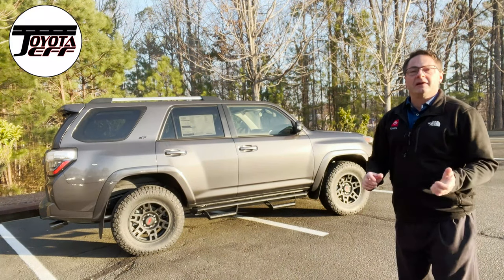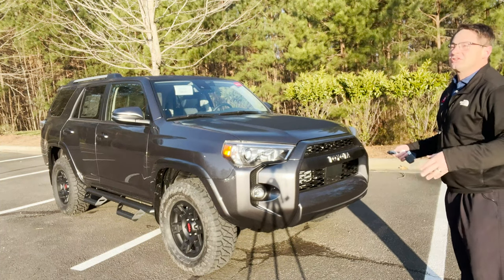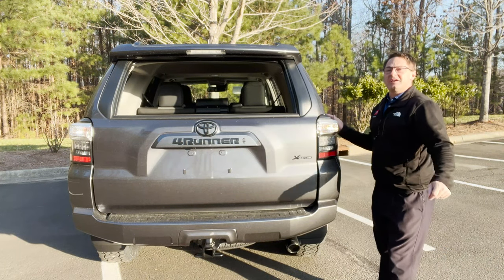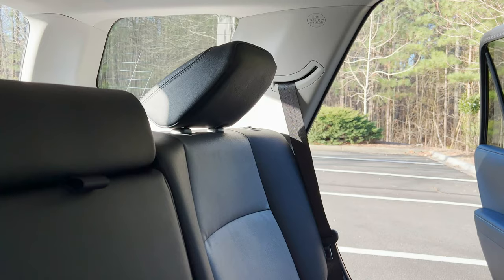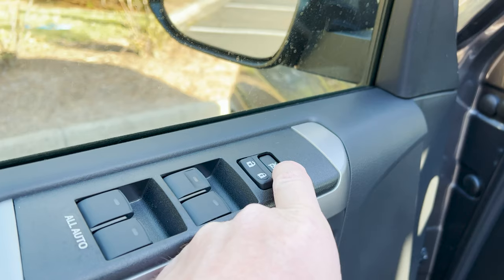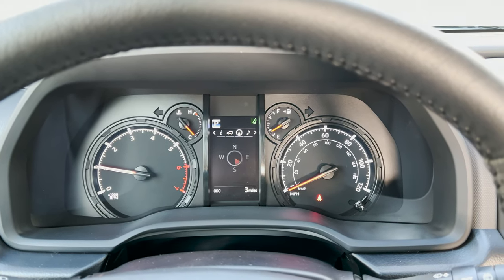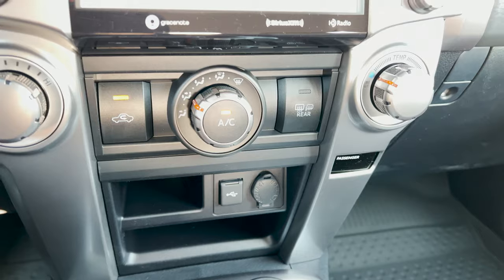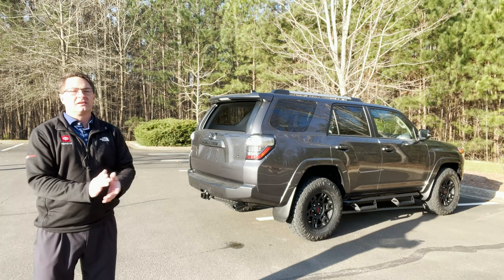2022 4Runner SR5 Premium Tutorial: Everything You May Need to Know!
My full review of 2022 Toyota 4Runner SR5 Premium. Exterior, interior, safety, technology, buttons, controls, mpg, price, more! This one has an extra XP Predator appearance package added to it.

Chapters:
00:00 Intro
00:58 Let's start our walk
02:10 XP Predator Pkg - what is it?
02:49 Remote Engine Start?
03:31 Front end features
03:51 Toyota Safety Sense
04:13 Under the hood!
04:47 Profile view features
06:27 Back end/cargo area
08:24 Middle seats/cargo space
09:32 Middle seat space
11:15 Dashboard view
11:35 Front seats & tour
13:28 Driver side - more tour!
16:12 Steering wheel & MID
18:21 Multimedia demo
21:18 Backup Camera view
21:30 Window sticker features
22:29 Final thoughts
24:06 Suggested videos

⬇️ Products to help you:
1. Toyota Keyless Entry Remotes & Smart Fobs
2. Radar Detectors that Work!
4. Car Covers for all Brands